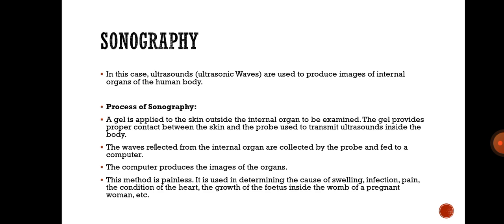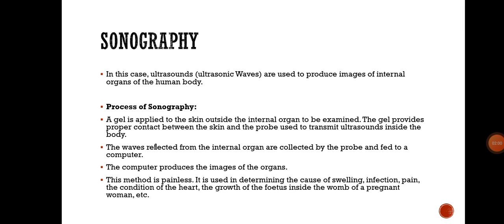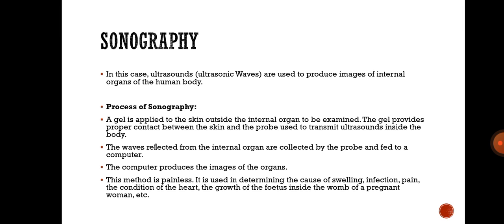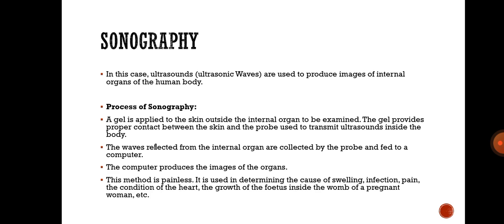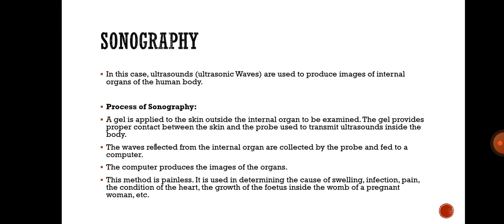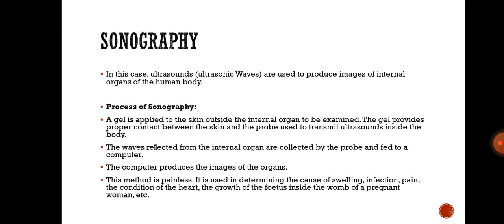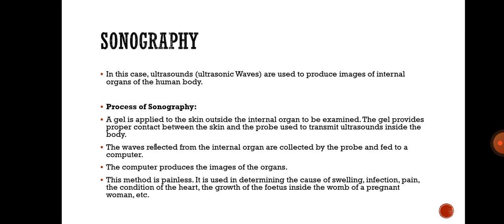Grade 9 | Science | Study of sound | Sonography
Grade 9 Science Study of sound